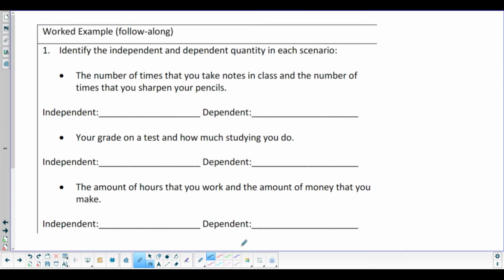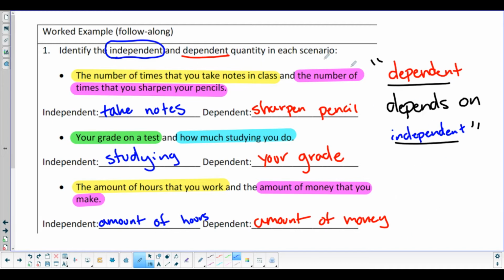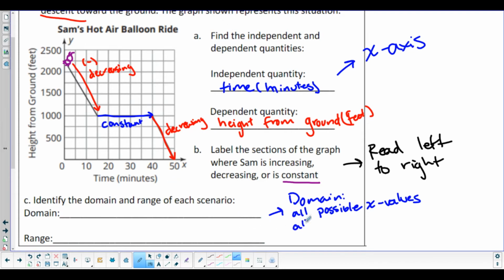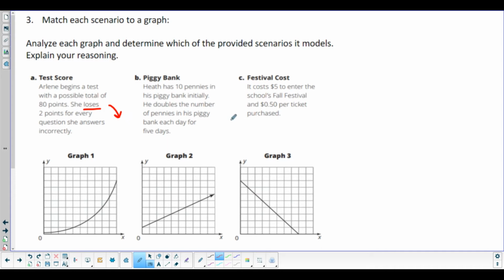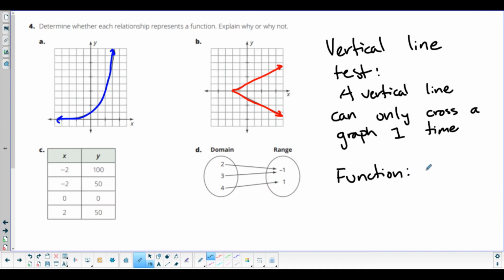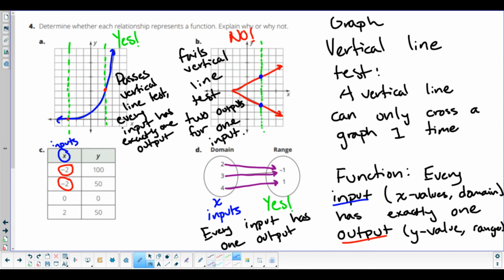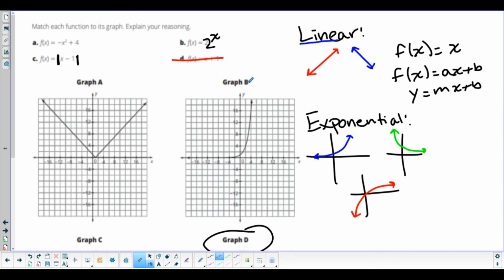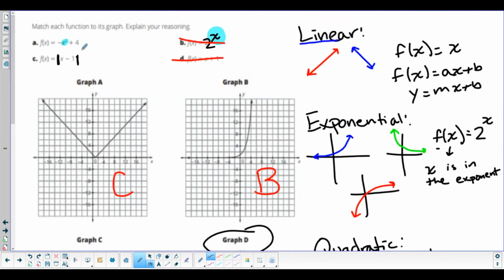Module 1 Topic 1 Review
Timestamps:
Introduction 0:00 - 1:07
Question 1 1:07 - 8:09
Question 2 8:09 - 18:54
Question 3 18:54 - 23:53
Question 4 23:53 - 34:30
Question 5 34:30 - 46:33